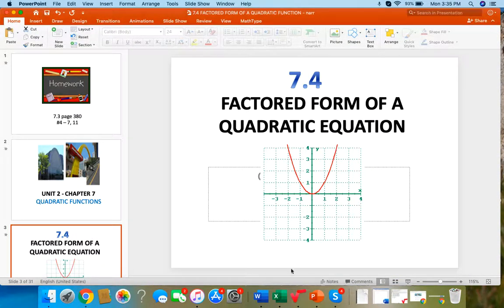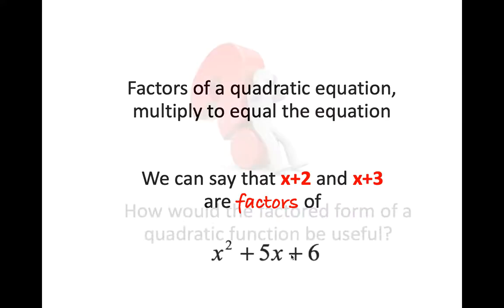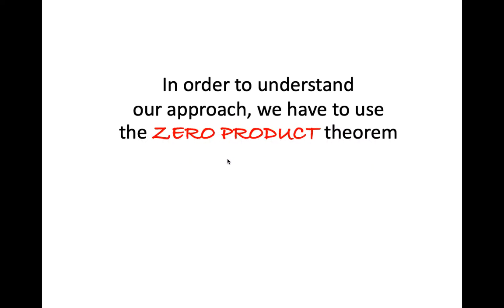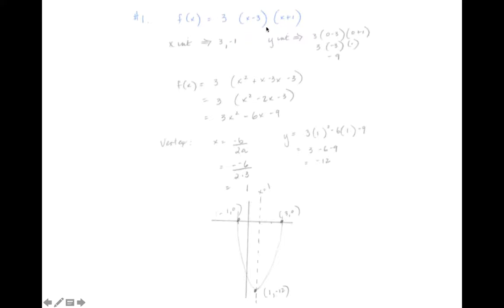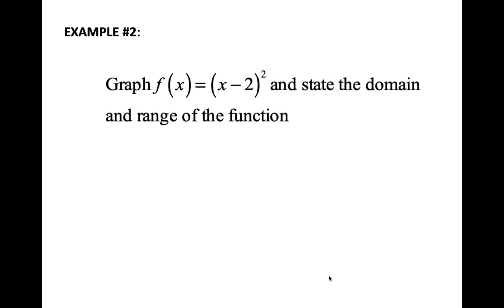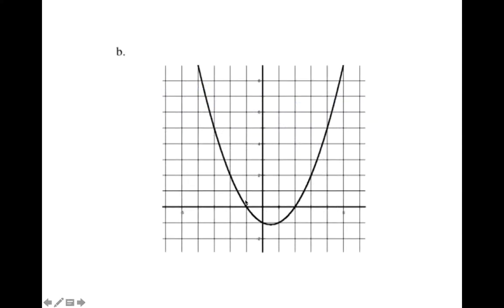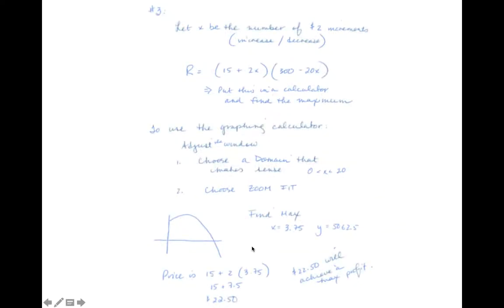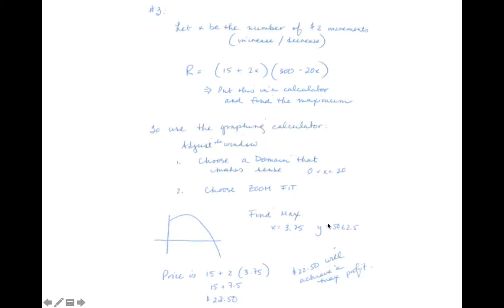7.4 FACTORED FORM OF THE QUADRATIC EQUATION